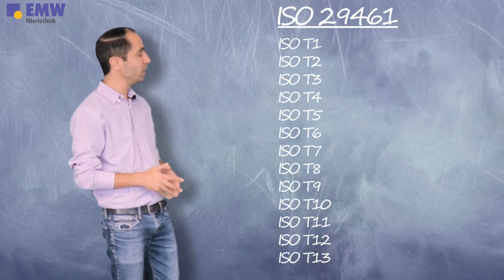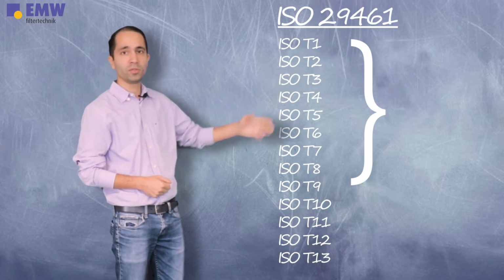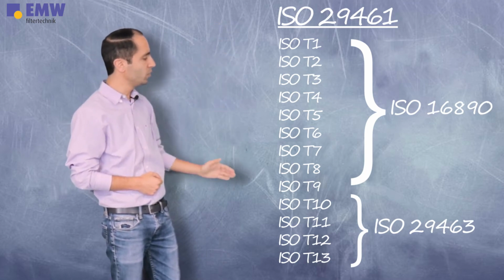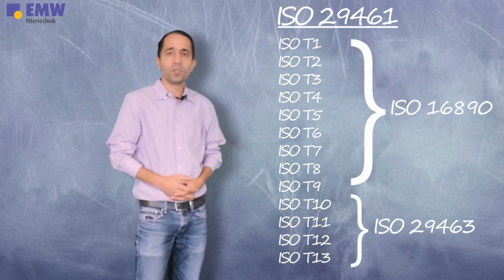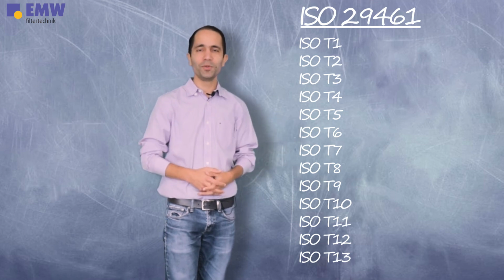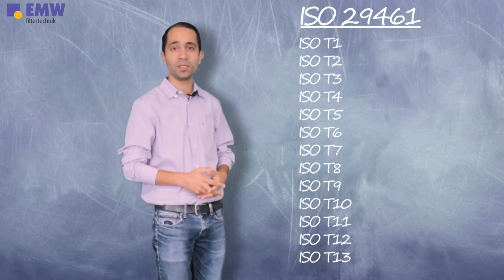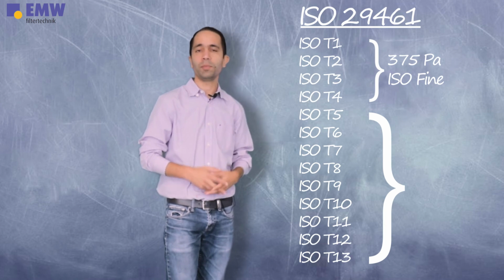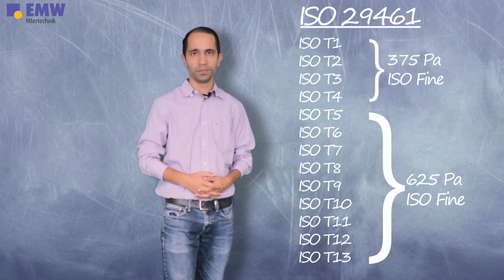ISO 29461-2021 - Air intake filter systems of rotary machinery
As already announced: ISO 29461 has finally received the update! Now you, as an operator of a rotary machinery such as stationary gas turbines or compressors, have your own filter test standard including a classification with the filter classes ISO T1 up to ISO T13. Watch our latest video to learn more about the filter test procedure and those new filter classes.